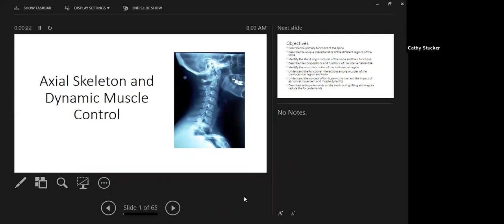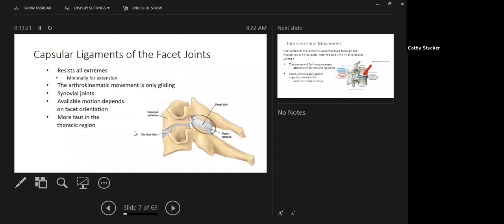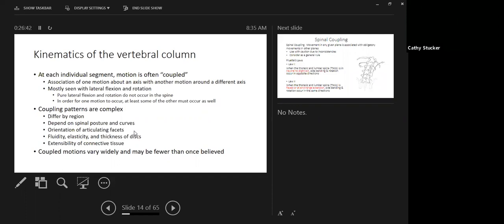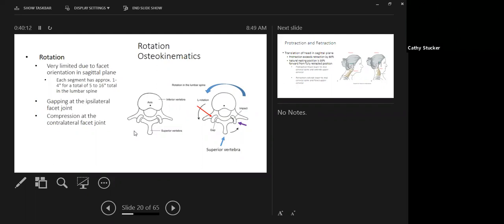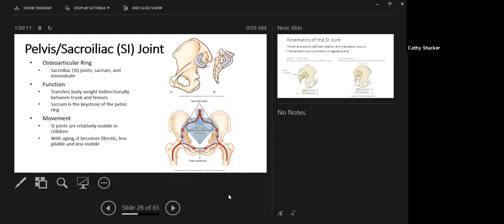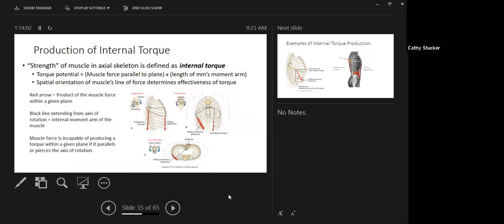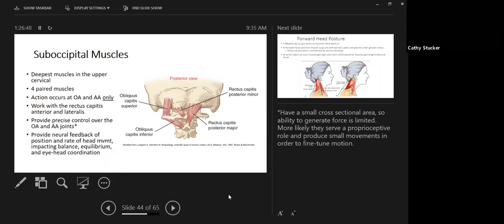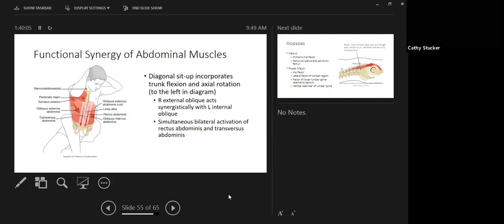PT411 Spine Lecture Video 10/14/2020